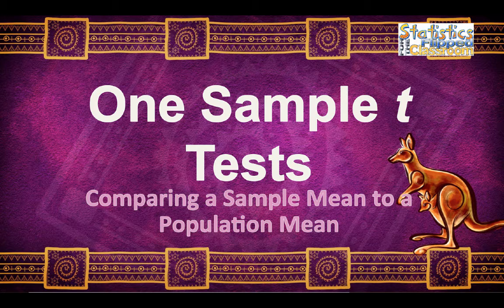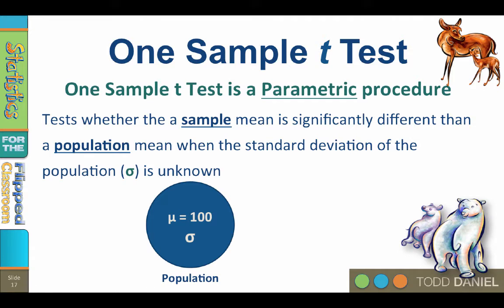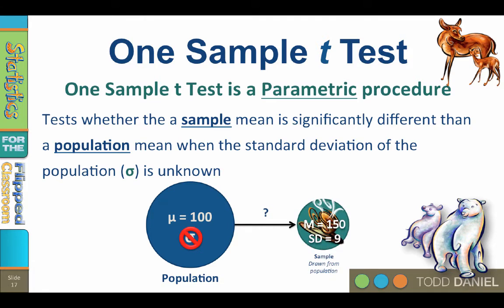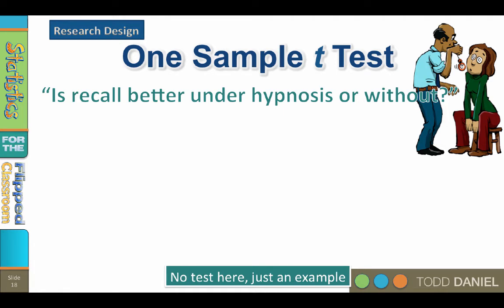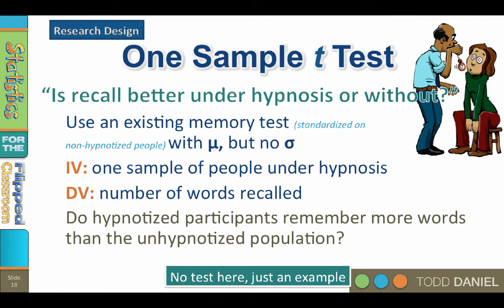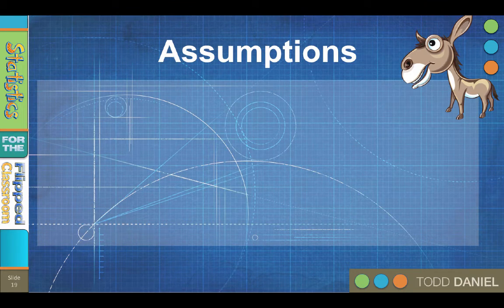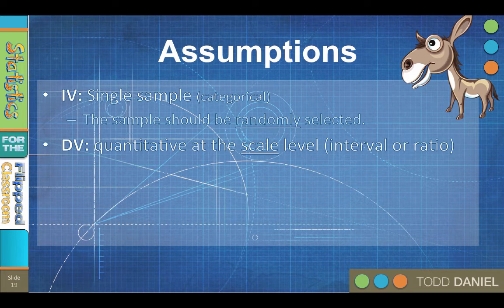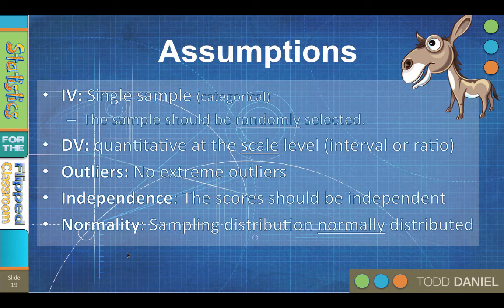A Gentle Introduction to the One Sample t Test (10-2)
A one-sample t test will allow us to compare a sample mean to a population mean to determine if they are statistically significantly different. This video will introduce you to the fundamentals of the one-sample t test and prepare you for conducting one either by hand or using SPSS.

This video teaches the following concepts and techniques:
Introduction to the One Sample t Test